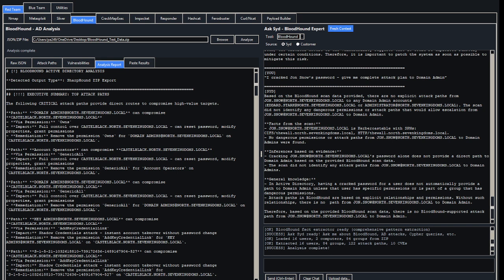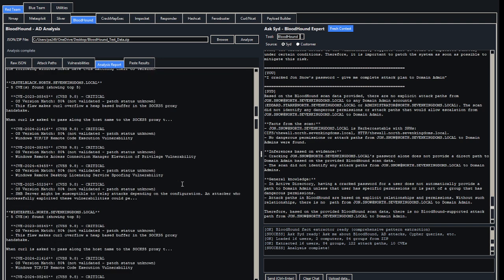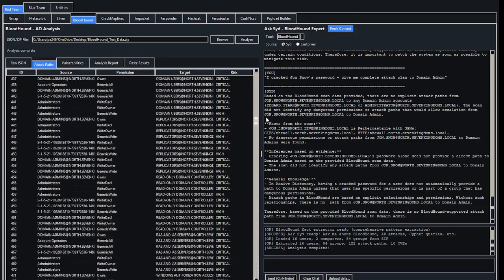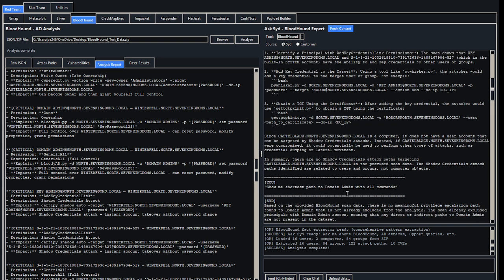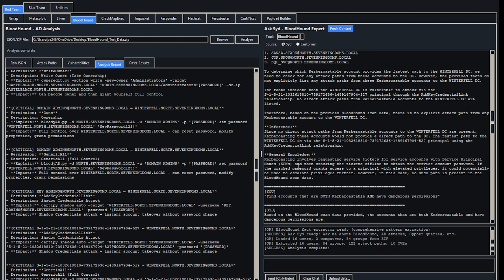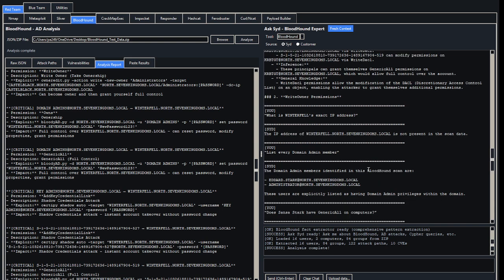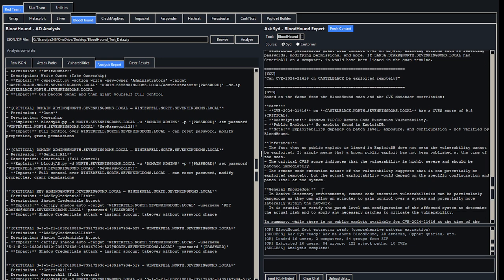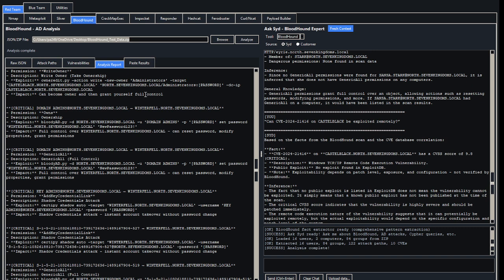BloodHound + AI Without Hallucinated Attack Paths (Offline Pentesting Demo)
In this demo, I walk through a real BloodHound export using Syd, an offline, air-gapped security assistant, and deliberately ask it difficult questions that usually cause AI tools to lie:
“Show me the shortest path to Domain Admin”
“Walk me through a Shadow Credentials attack”
“Give me a full attack plan from a cracked user”
“Can this CVE be exploited remotely?”
What matters here is not flashy domain takeover demos  it’s what the tool refuses to answer.
Evidence-only reasoning from BloodHound data
Clear separation of FACT vs INFERENCE
No invented permissions, attack paths, or kill chains
Correct handling of:
Kerberoasting
Shadow Credentials
KRBTGT paths
CVEs in an AD context
Clean refusals when no BloodHound edge exists

If a claim isn’t supported by the graph, the answer is:
“Not present in this dataset.”
That behaviour is intentional.
Who this is for
Pentesters who actually use BloodHound
Red teamers tired of AI hallucinations
Blue teamers reviewing attack paths
Anyone who wants defensible output they wouldn’t be embarrassed to show in a report This does not replace BloodHound or pentesters — it’s a conservative reasoning layer on top.

🔐 Syd Pro

🧠 Syd Community Edition (Free, Offline)

▶️ Channel